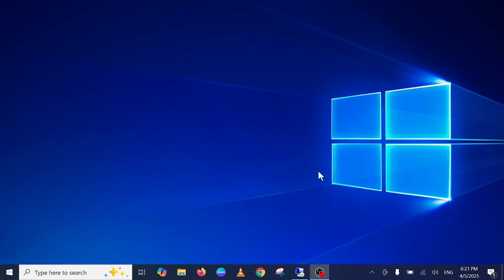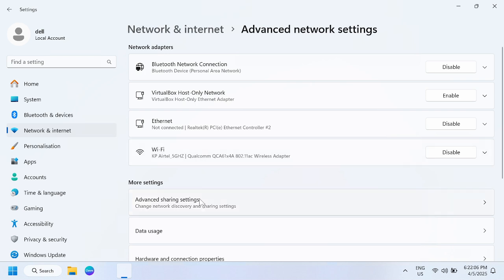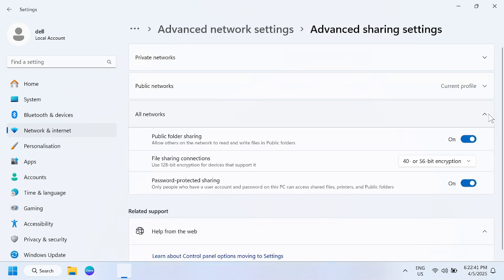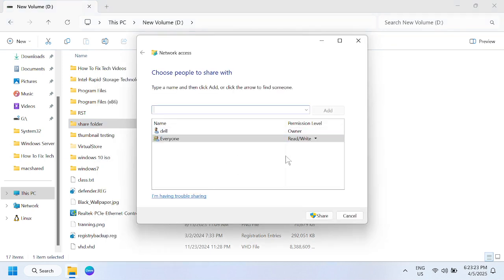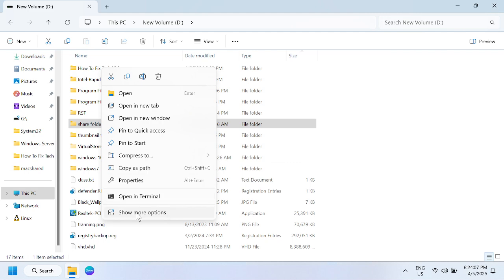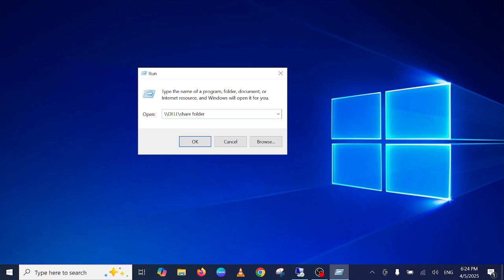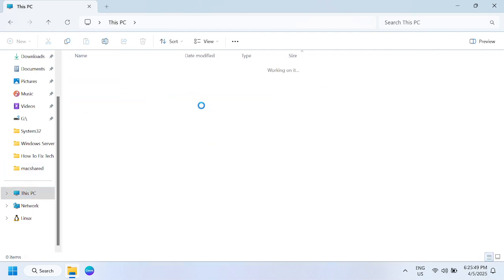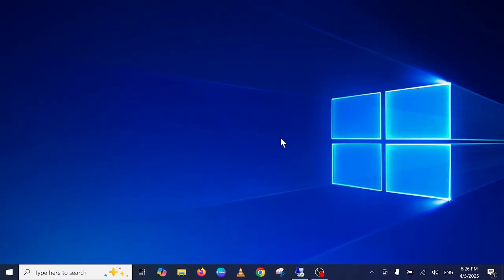✅2025 Updated Way to transfer files from PC to PC using WiFi In Windows 11/10/8/7